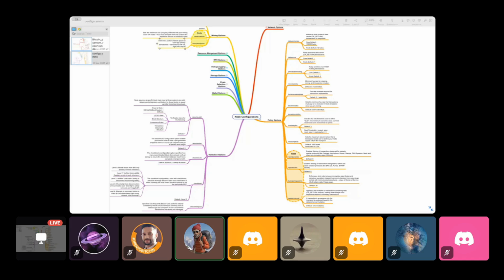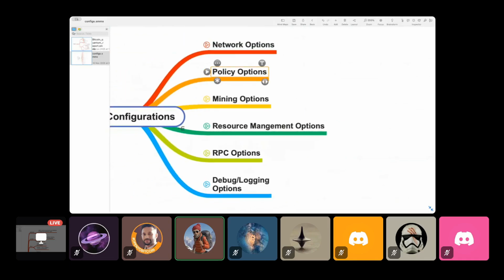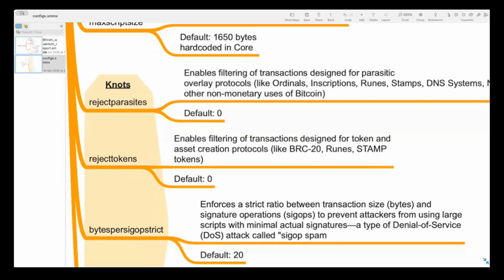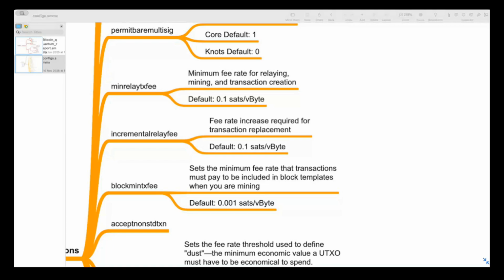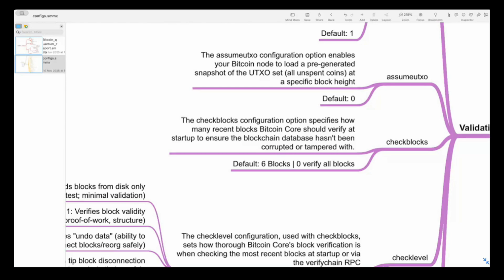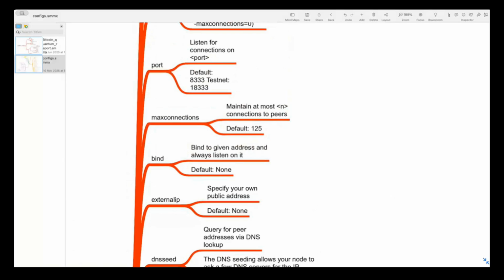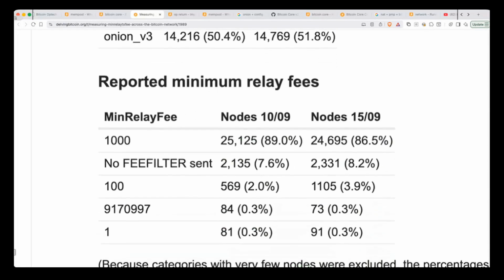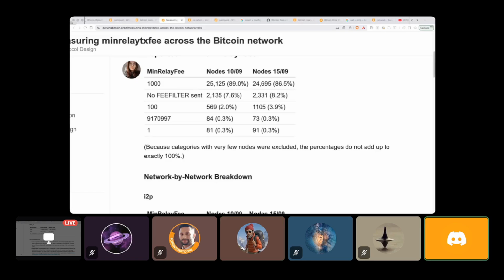Latest in Bitcoin Tech: Optech newsletter #373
In this session we have covered:

02:36 - Node configuration
03:41 - Network options
09:32 - Policy options
31:38 - Validation options
39:22 - What are listening nodes?
46:06 - Mining options
49:48 - Research discussion
56:21 - Spy nodes discussion